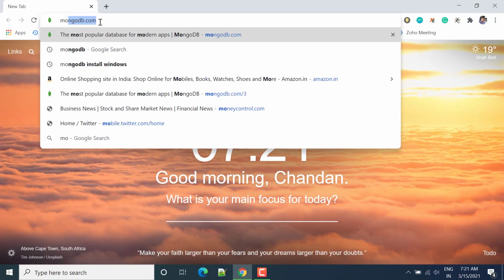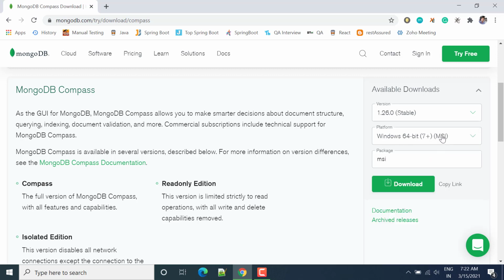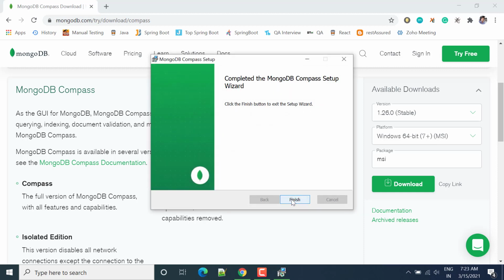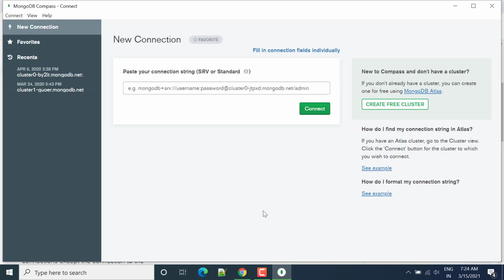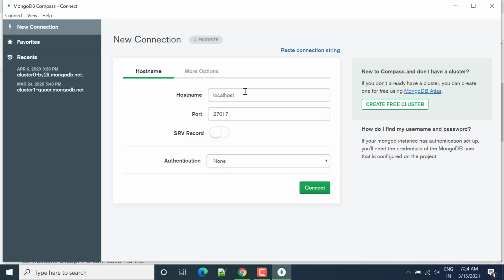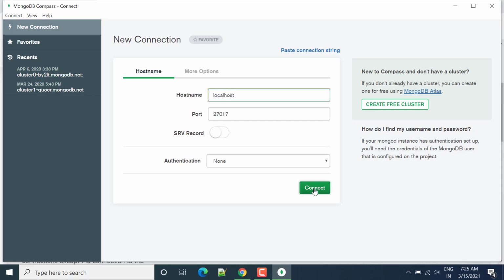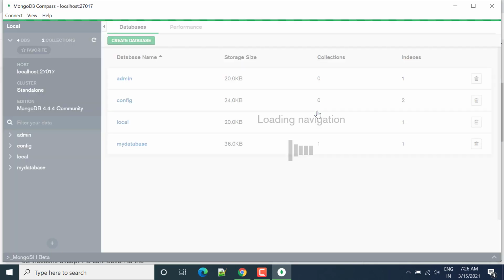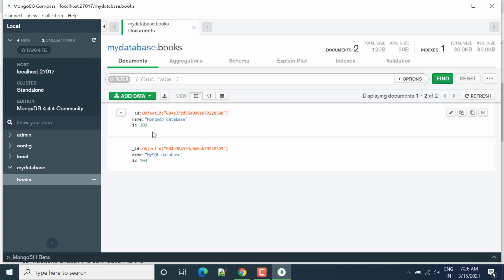Mongodb Compass Installation | Easy Steps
My Gadgets:
Laptop In this video, we will install MongoDB compass in windows.